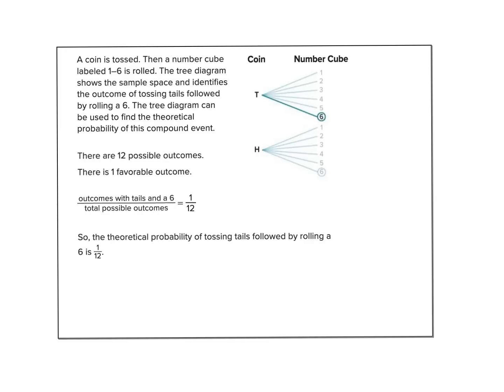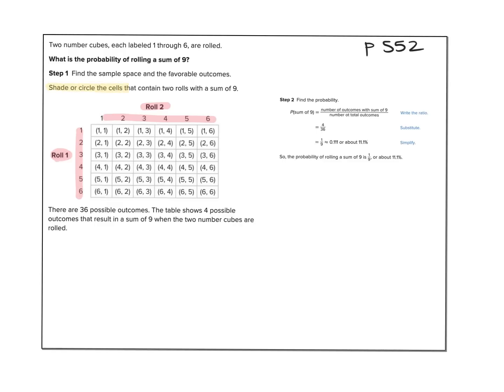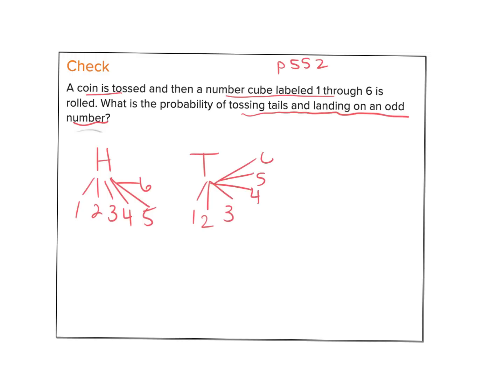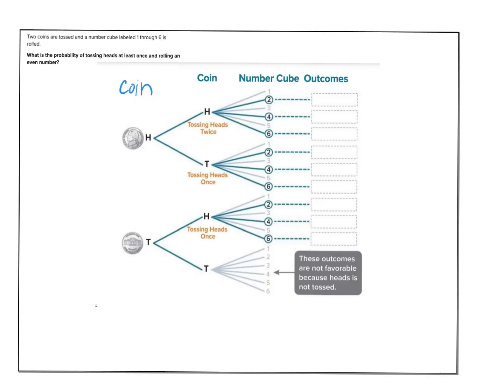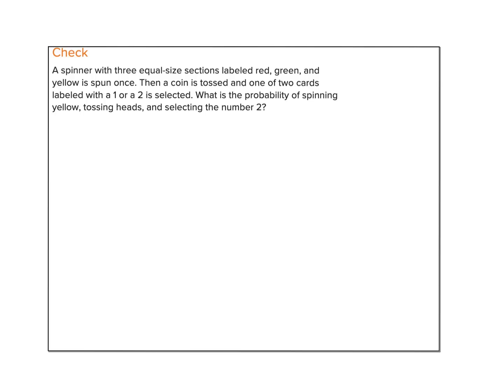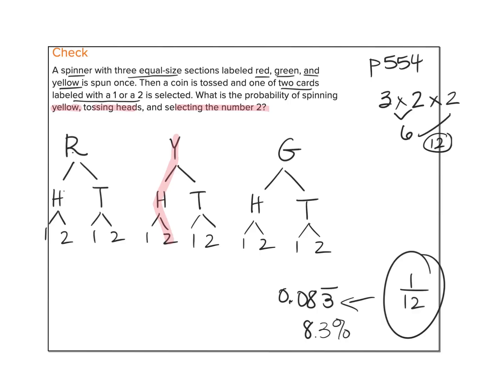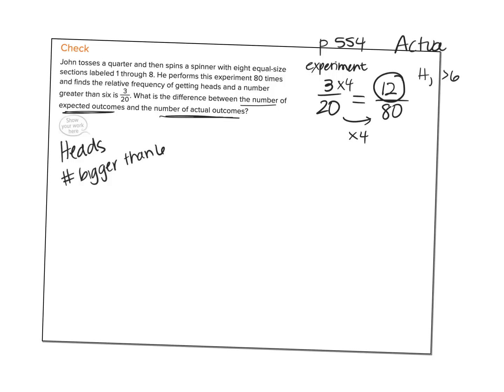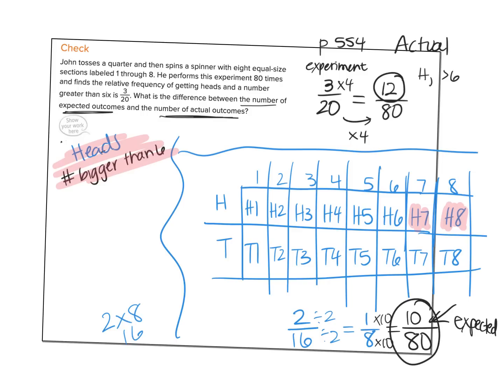10.5 day 2 compound probability